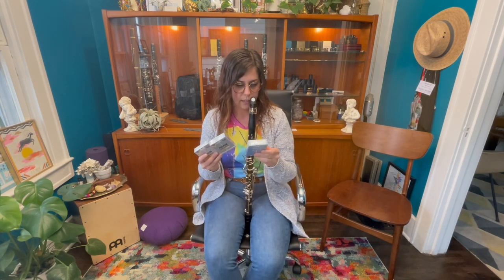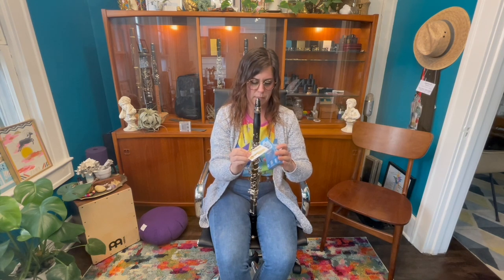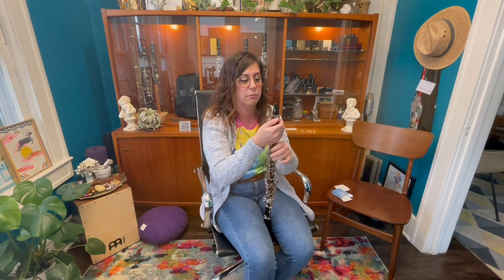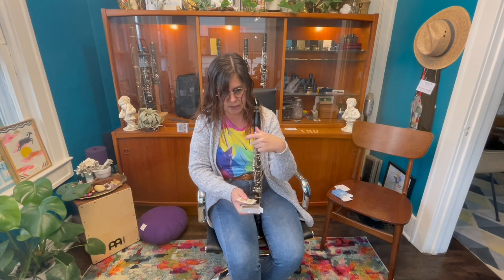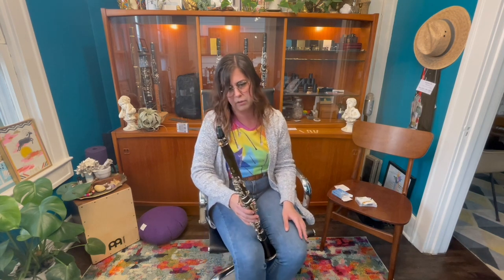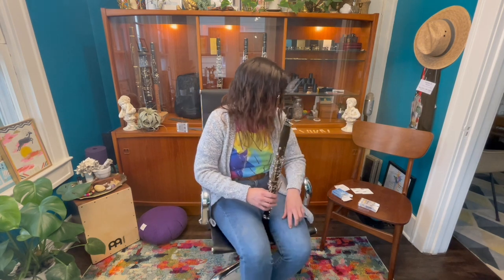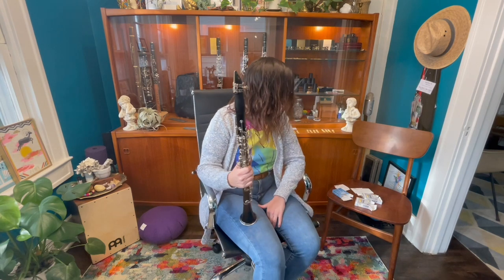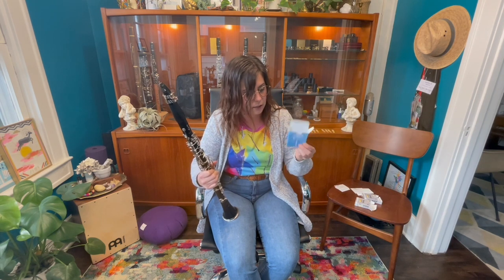Marca Clarinet Reeds Unboxing and Review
In this episode, I am unboxing, trying, and reviewing the Marca Premium and Excel reeds for clarinet. Here are the salient points:
—My control reed is a D'Addario Reserve Classic 3.5
—I liked the Excel reeds! The cut and sound are quite similar to my Reserve Classics.
—I did not like the Premium reeds. They were very inconsistent in sound quality and resistance from reed to reed.
—I probably won't switch from D'Addario to Marca, but I'm glad to know that these reeds exist and I may consider carrying them in the Clever Clarinetist's shop in the future.

In this video, I'm playing on:
MOUTHPIECE: D'Addario Reserve Evolution
*Coming SOON to the Clever Clarinetist's Shop!*
LIGATURE: Silverstein HEXA in Rose Gold

And I'm wearing a T-shirt by ME!